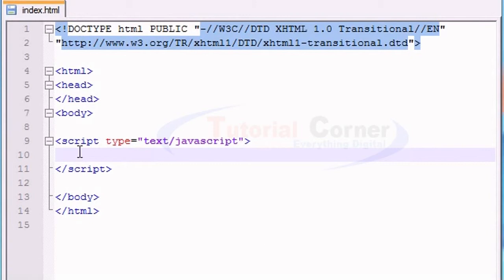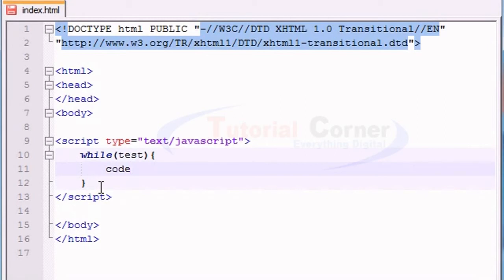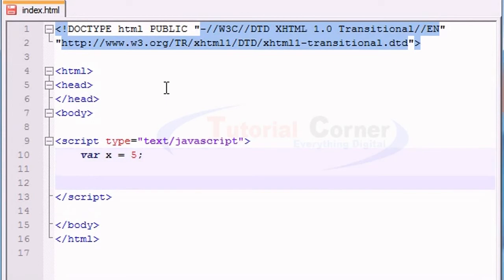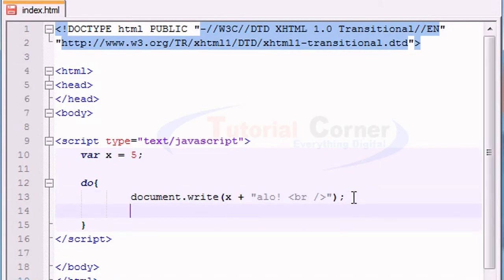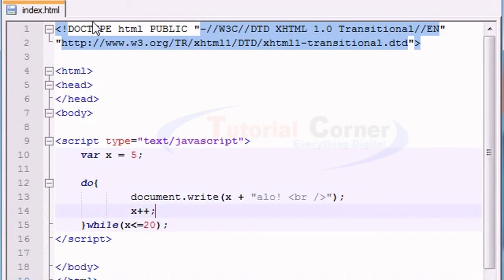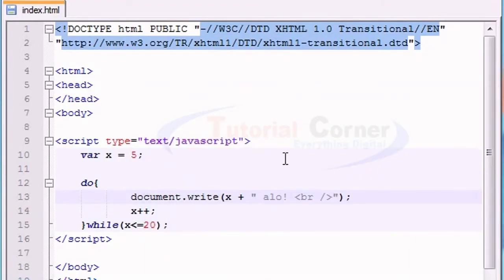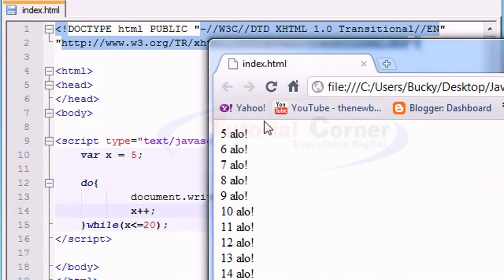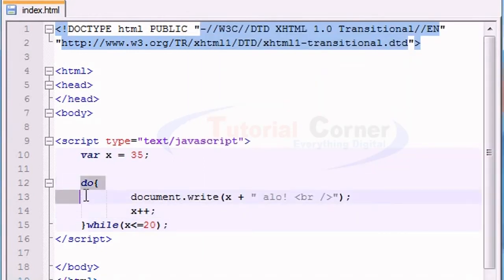JavaScript Video Tutorial– 21/40. do while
The video tutorial name is JavaScript Video Tutorial– 21/40. do while . The video tutorials is full course serial video tutorials. JavaScript video tutorials.